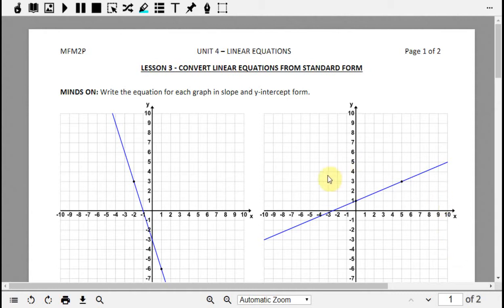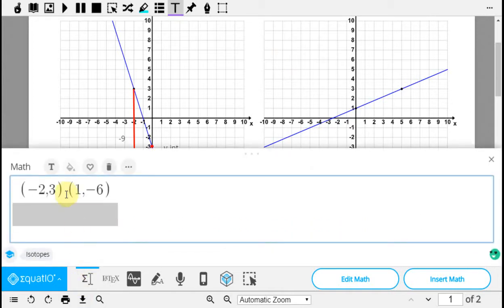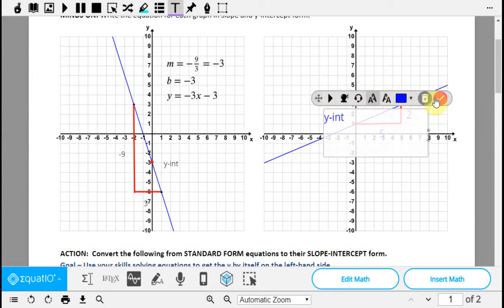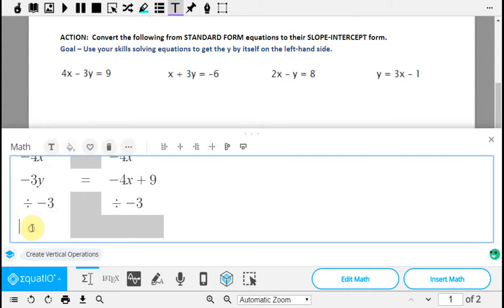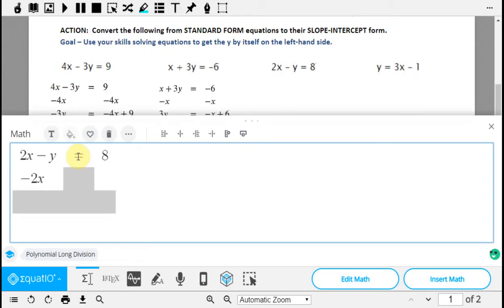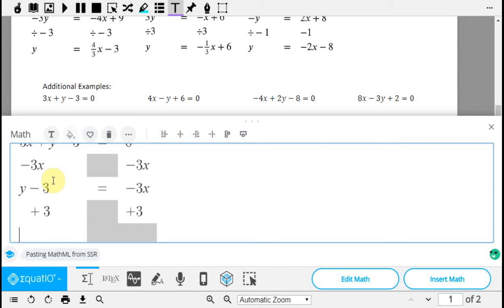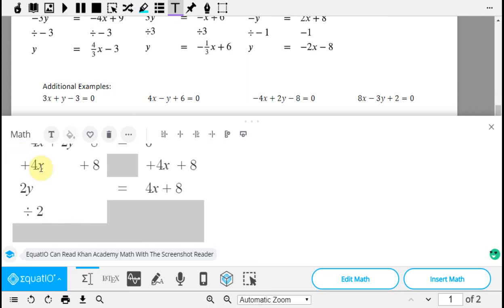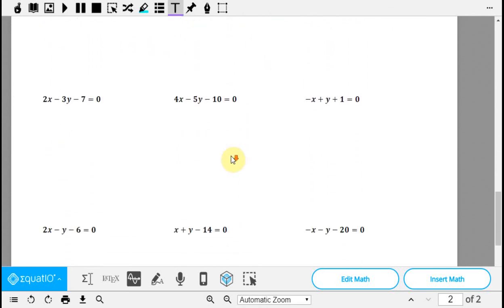Converting from Standard to Slope-Y-int Form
Applying skills for rearranging equations (such as opposite operatioins) to convert linear equations in standard form to slope-Yint form (y = mx + b).